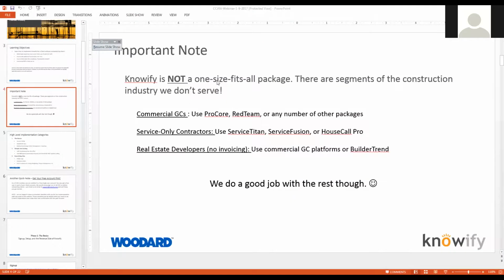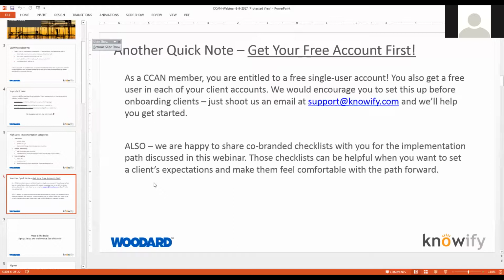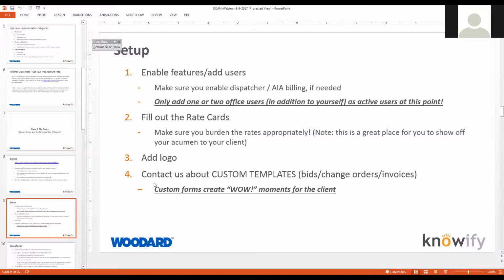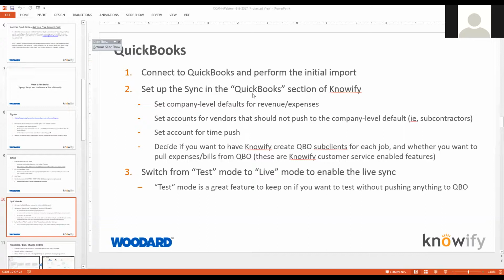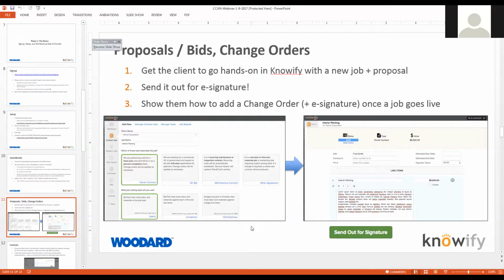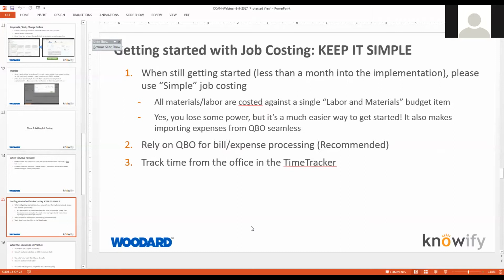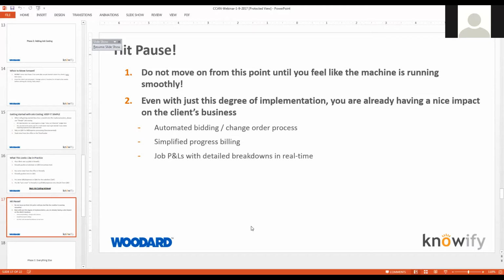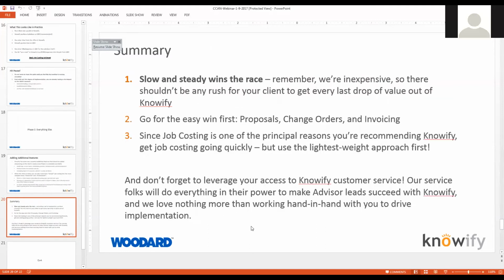CCAN Webinar | How to get a client started with Knowify